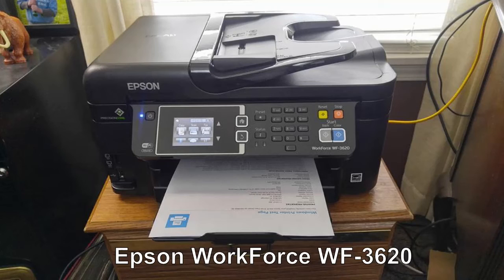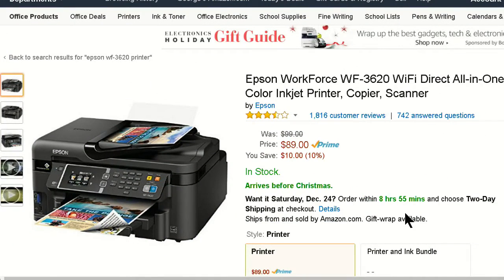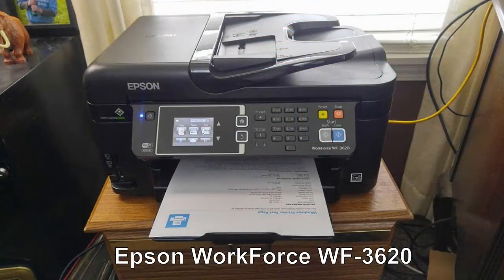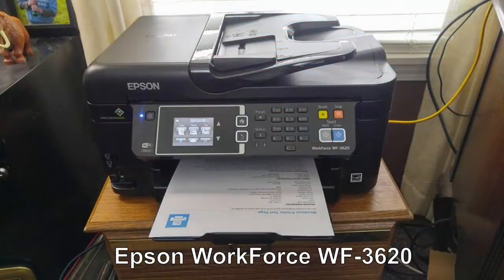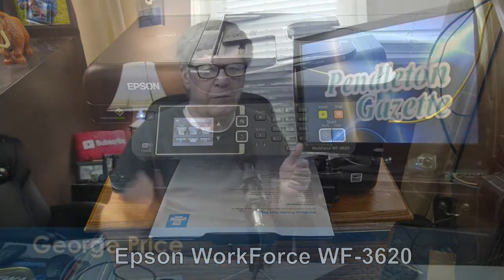Epson WorkForce WF-3620 Printer Review As Fast As Possible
I received this printer as a Christmas present from my daughter. I have never had a printer that was so easy to setup. From unboxing, to network setup, to printing in less than 1-hour.

The Pendleton-Gazette Consumer News Magazine is a Consumer News publication located in Pendleton, Indiana.